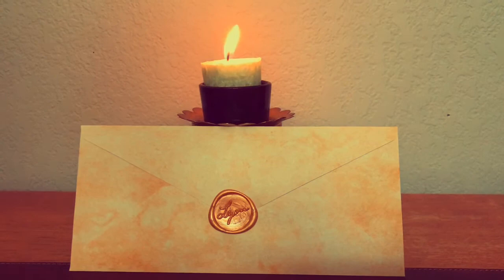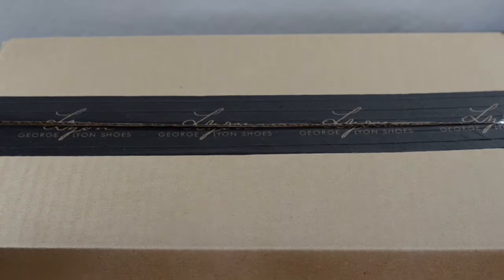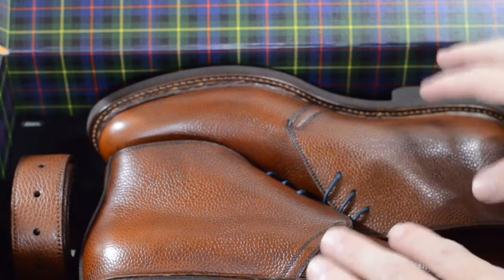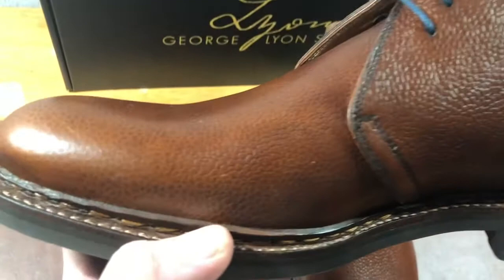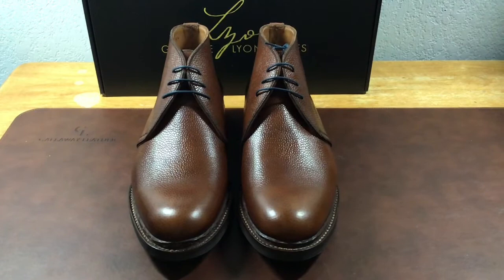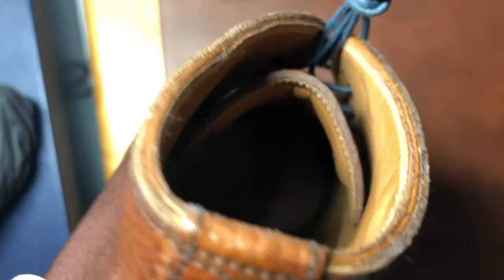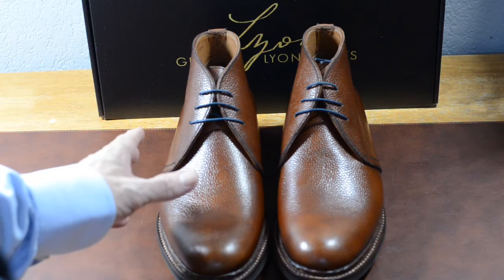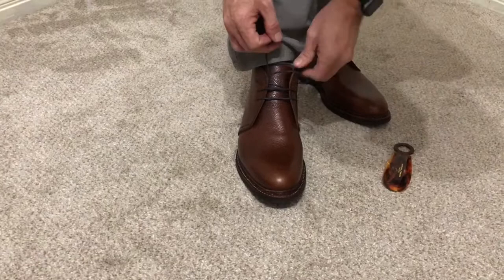Unboxing and Review George Lyon Benjamin Chukka Boots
Review of the Benjamin Chukka boot from George Lyon Shoes based out of Austin, Texas.

Correction: in the video, I referred to the sole as a “commando sole” but it is in fact a ridgeway sole. Sorry about the error.

For photos of the boots and my other footwear,